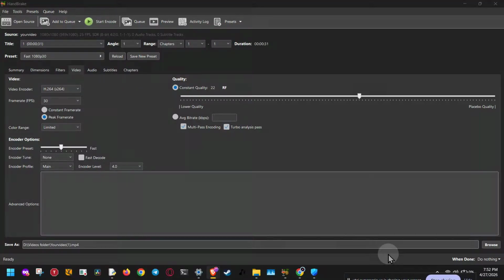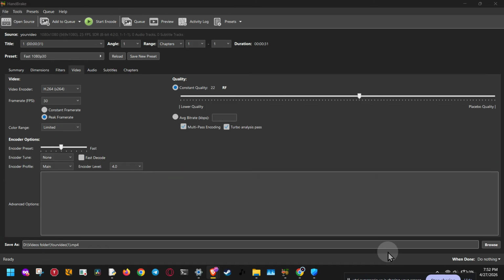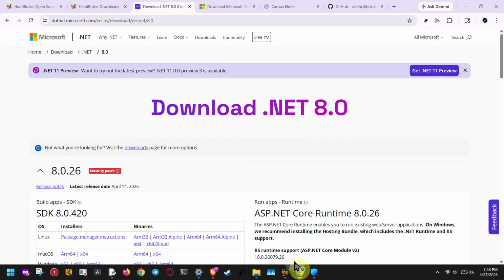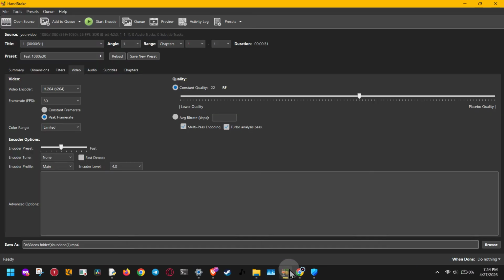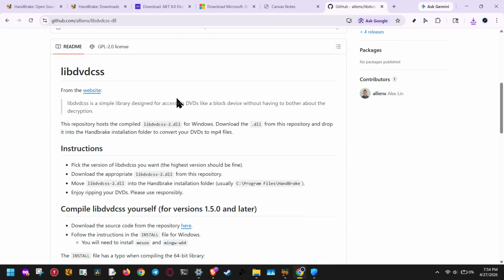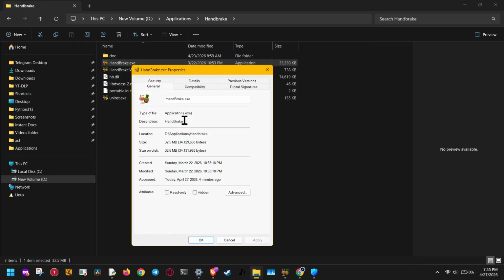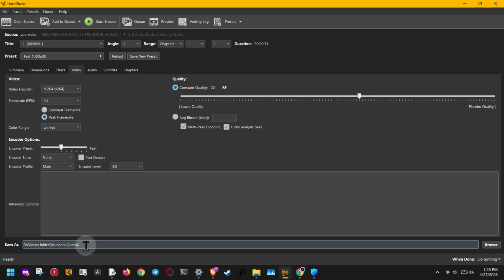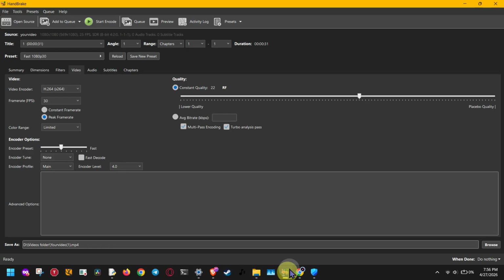HandBrake Error Loading [Easy Fix Guide]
Fix the HandBrake error loading issue with this step-by-step tutorial covering the .NET Desktop Runtime mismatch, encrypted disc source fixes, and a clean configuration reset.
Learn how to get HandBrake opening properly again on Windows after crashes, startup errors, or no valid source found problems.

🕚Timestamps:
0:00 Intro
0:18 Check the .NET Desktop Runtime
1:05 Download and Install the Correct .NET 8.0 Desktop Runtime
1:34 Fix No Valid Source Found With libdvdcss.dll
2:28 Reset HandBrake Configuration
3:20 Final Troubleshooting Tips

✍️What you'll learn in this video:
• How To Fix HandBrake Error Loading On Windows
• How To Install The Correct .NET Desktop Runtime For HandBrake
• How To Fix No Valid Source Found In HandBrake
• How To Add libdvdcss.dll To HandBrake
• How To Run HandBrake As Administrator
• How To Reset Corrupted HandBrake Configuration Files
• How To Recreate A Fresh HandBrake Settings Folder
• How To Troubleshoot HandBrake Startup Crashes

💡Pro Tips:
• Always restart your PC after installing the .NET Desktop Runtime.
• Make sure the file is renamed exactly to libdvdcss.dll.
• Run HandBrake as administrator if it still cannot read the source.
• Renaming the AppData folder is safer than deleting it.
• Start with the runtime fix before moving to more advanced steps.

🌐 Access HandBrake Here:
  handbrake.fr